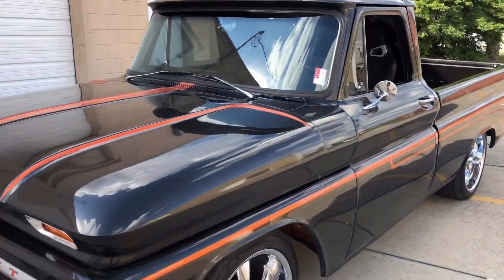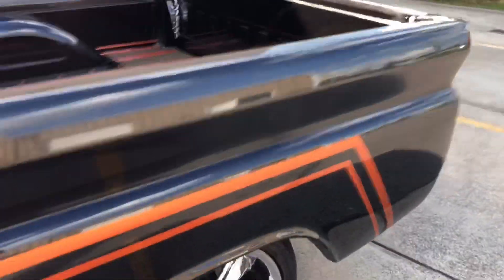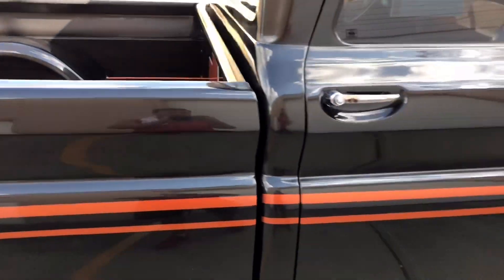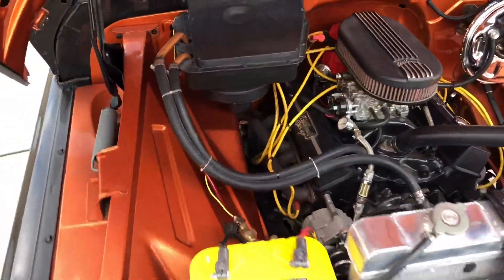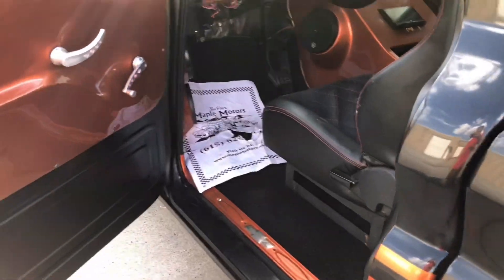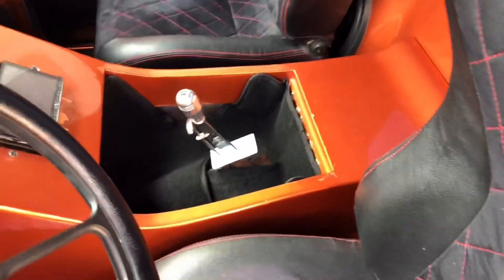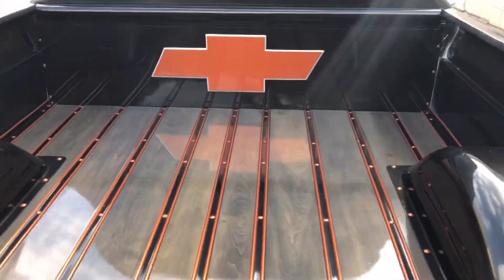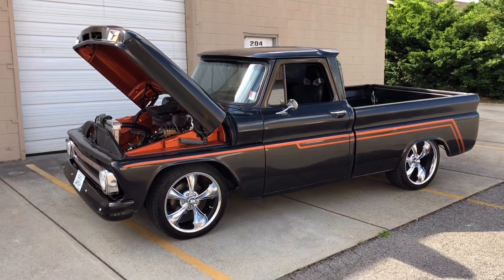“Sold Fast” 1965 C10 Truck Maple Motors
Sold Fast , sorry I couldn’t get to post it sooner.